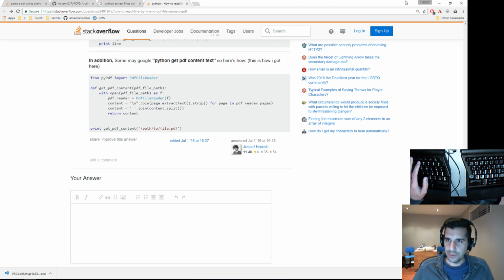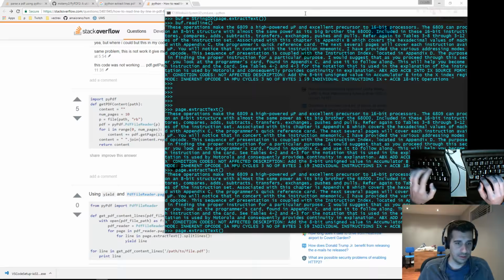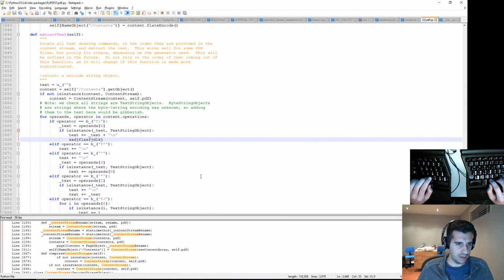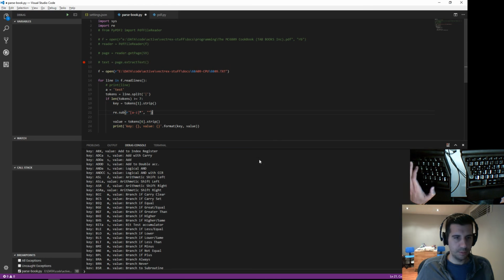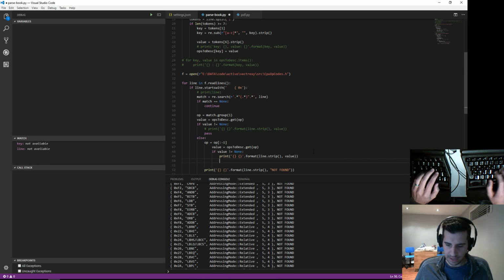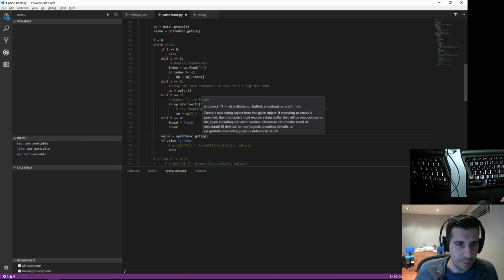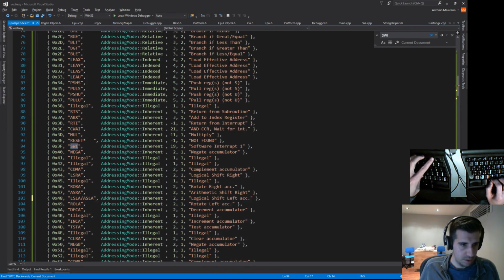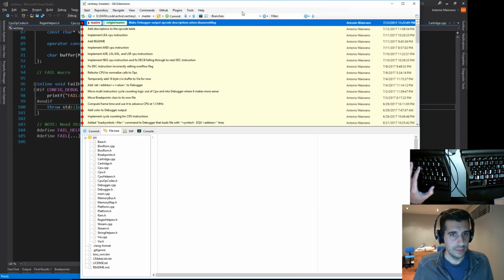Ep. 2 - Working on Vectrexy - a Vectrex emulator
Today I spent most of the time programming in Python, trying to extract opcode descriptions from a PDF file. When that failed, I found a text file with descriptions, and managed to parse them out and map them into my opcode table!